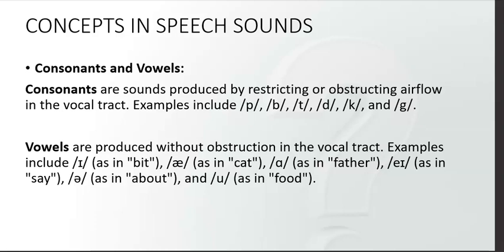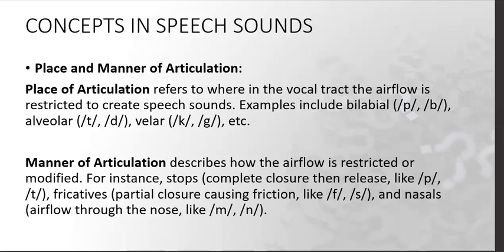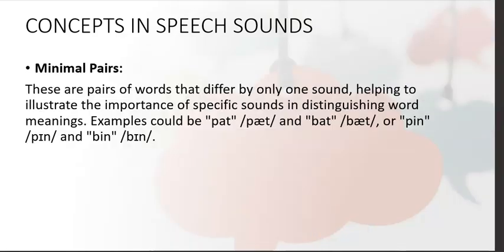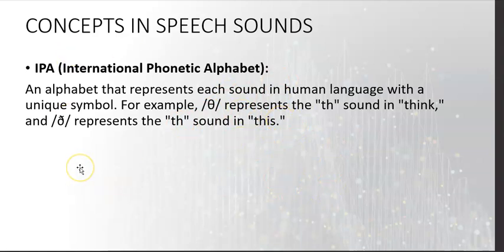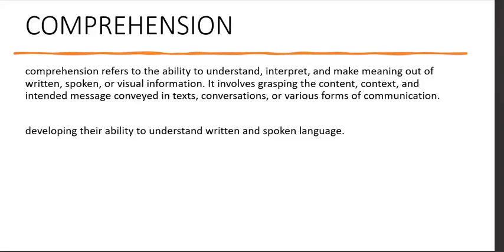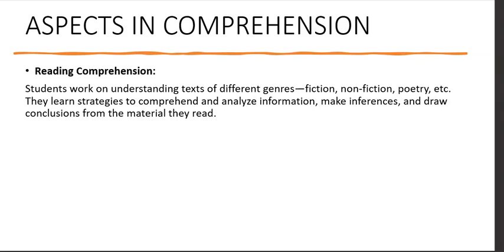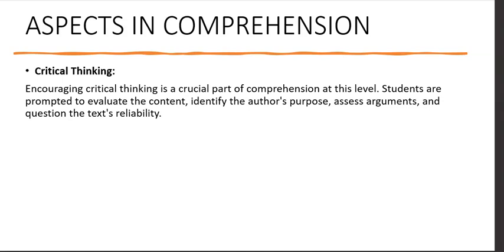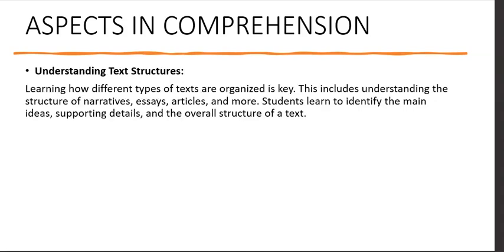Mastering the Art of Speech Sounds: A Comprehensive Guide Part 3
In this video, we will explore the different speech sounds used in various languages and provide tips and techniques to improve pronunciation. From consonants to vowels, we will break down the intricacies of speech sounds and help viewers enhance their communication skills. Whether you're learning a new language or simply want to refine your speaking abilities, this video will be a valuable resource.